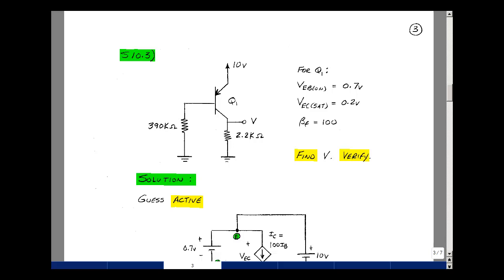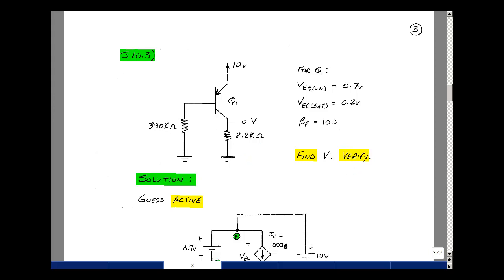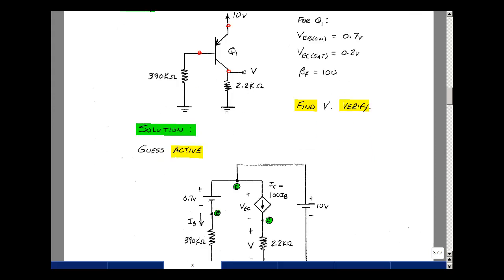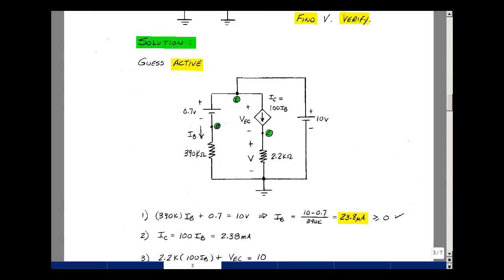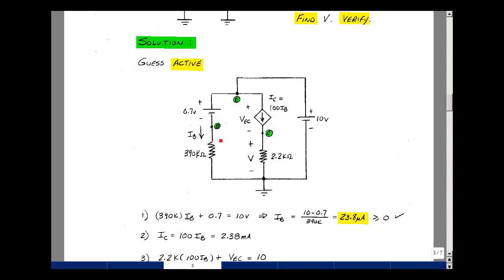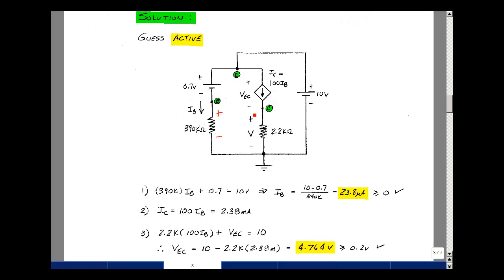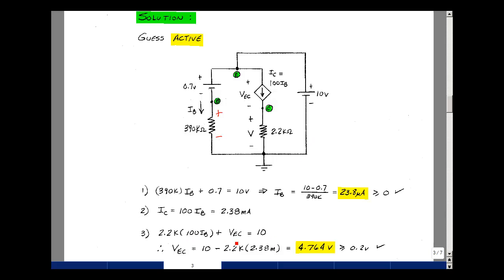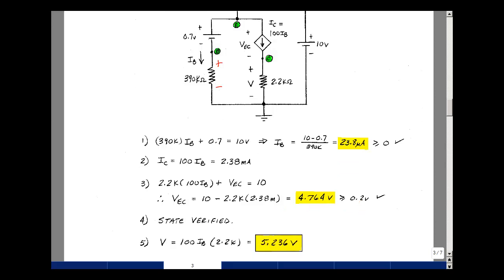ECE345msu: Chapter 10 Supplemental Prob. S10.3